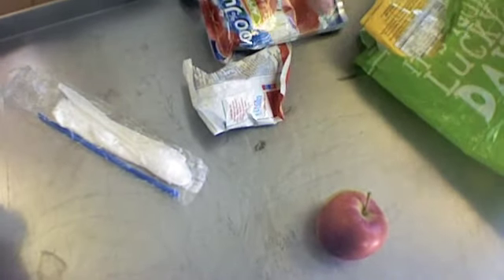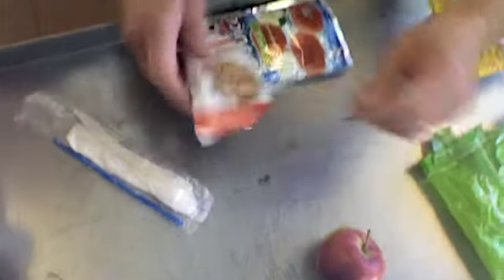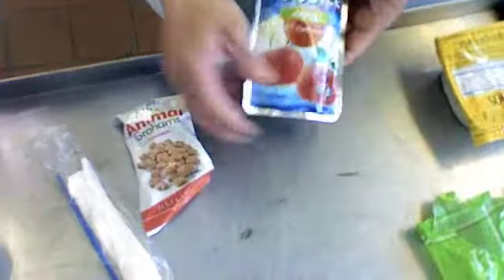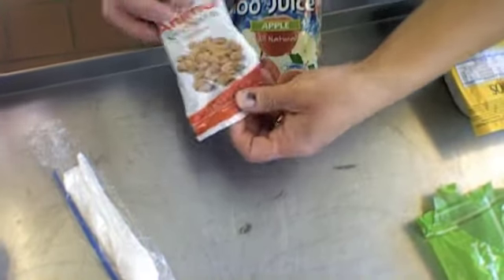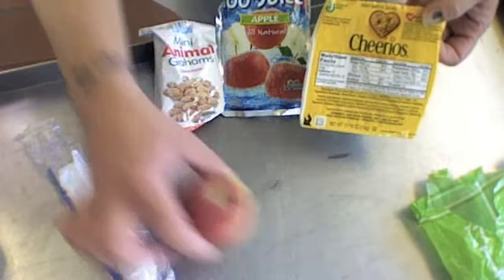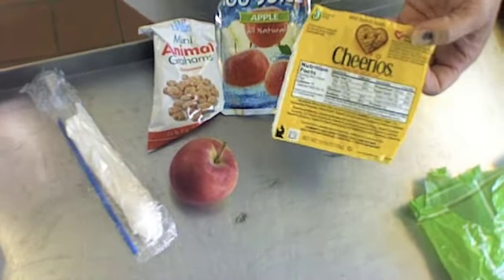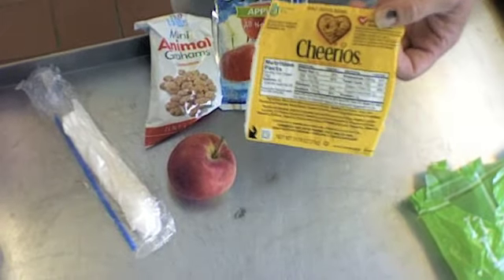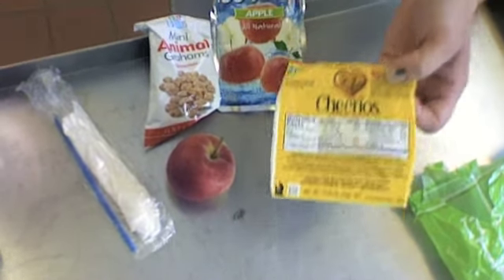Breakfast at Williams-Cone School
Breakfast is now available daily at Williams-Cone School.  It also makes a great snack.  This meal is FREE for all students on free or reduced lunch and $1.00 for all other students.